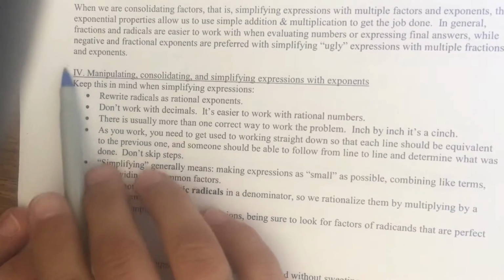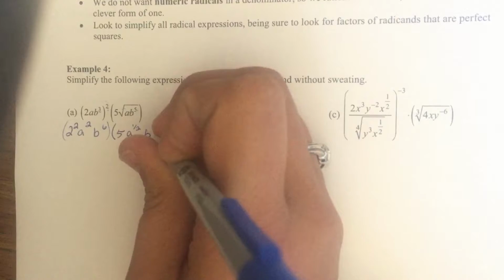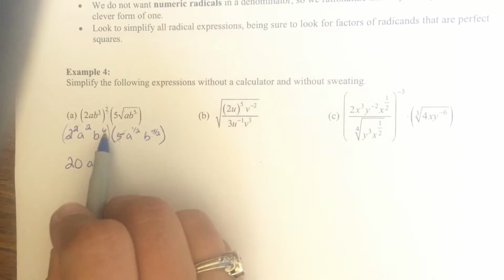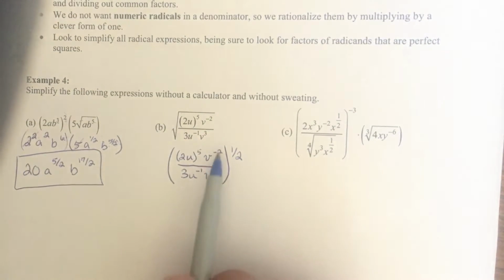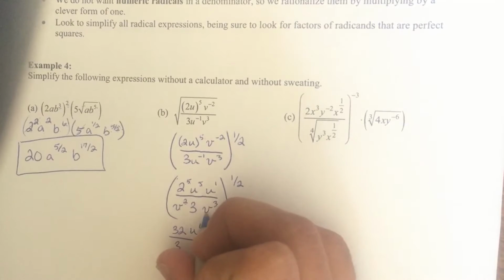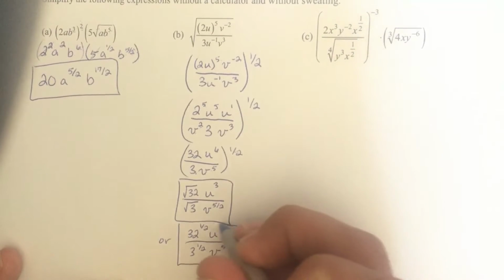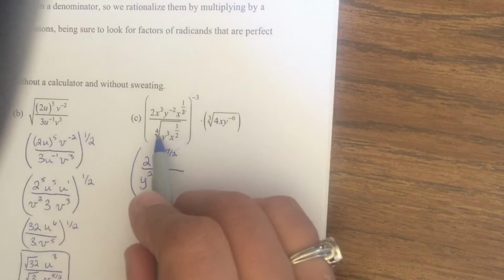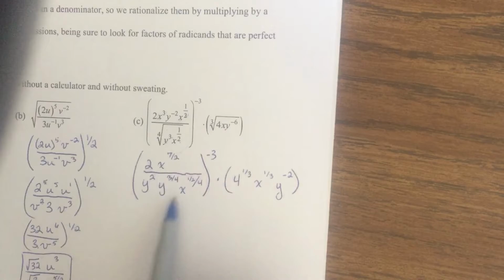1.1 notes part 2